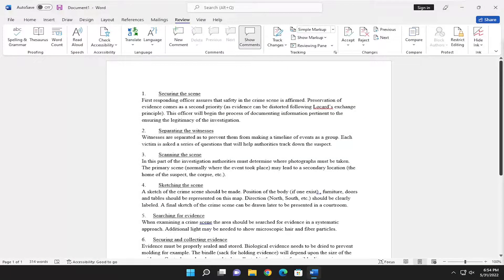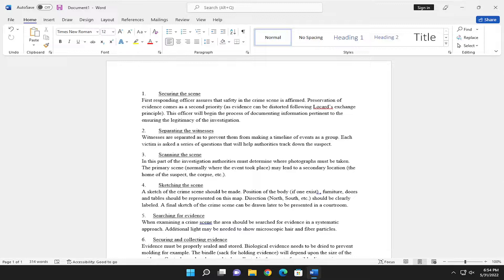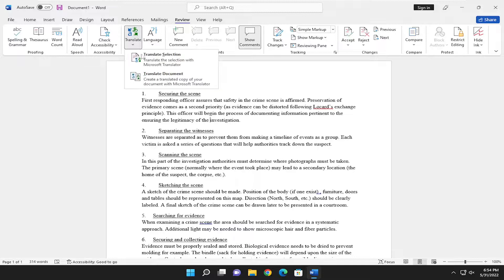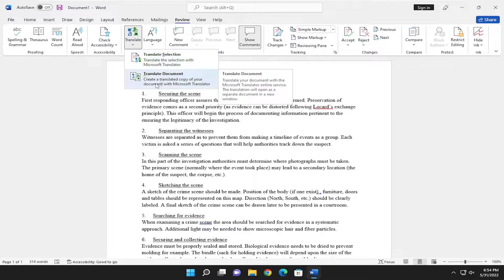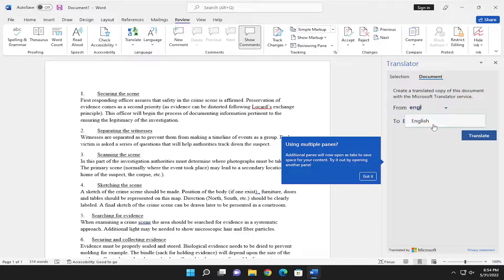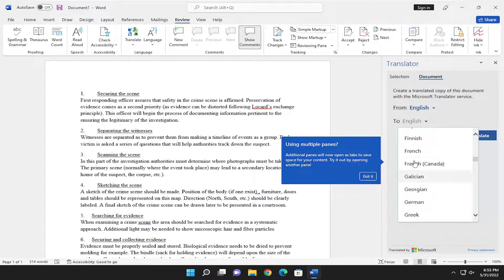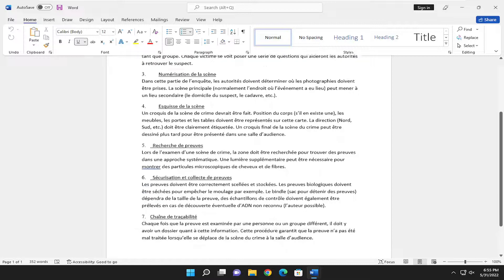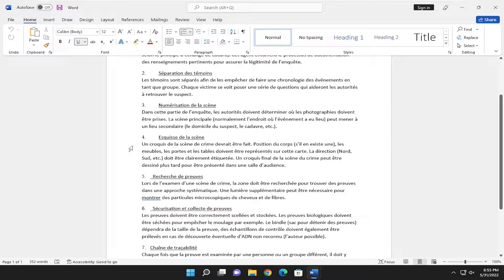How to Use the Translation Features of Microsoft Word [Tutorial]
If you’re working with different languages, but your language skills are a little rusty, you may be looking for a quick translation tool. Microsoft Office has you covered—you can translate a document easily within Word itself. Here’s how.

These instructions have been made with the latest version of Word in mind. For older versions of Word, the instructions and steps may vary slightly, but you should be able to translate sections of text as well as entire Word documents in a similar way.